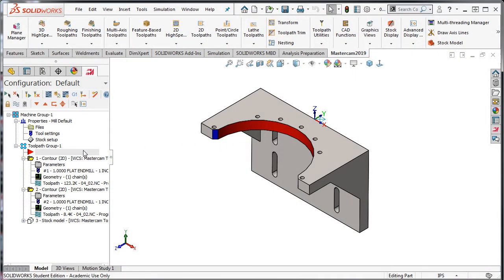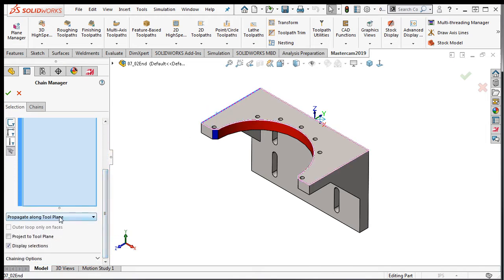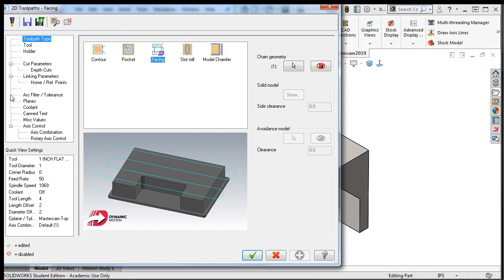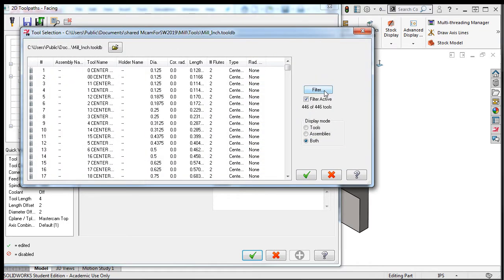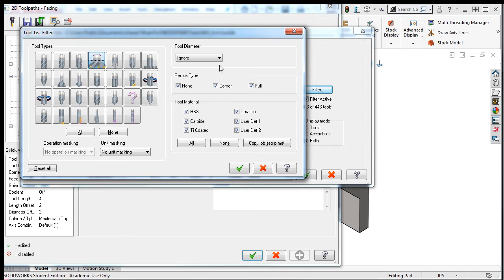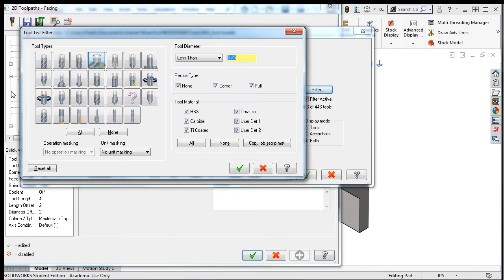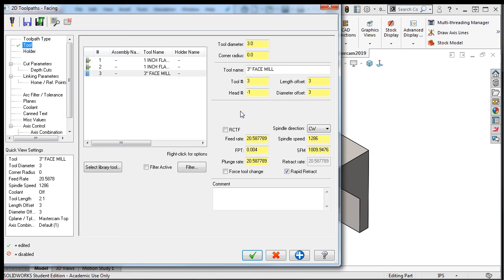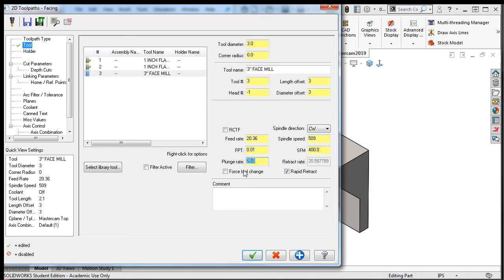34 - Mastercam for SolidWorks - Facing Operation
In this Video I demonstrate how to start a face milling operation.
00:00 Intro
00:12 Geometry selection
01:24 Selecting a face mill
02:08 Selecting a cutter size based on part length
03:04 Setting the speed and feeds